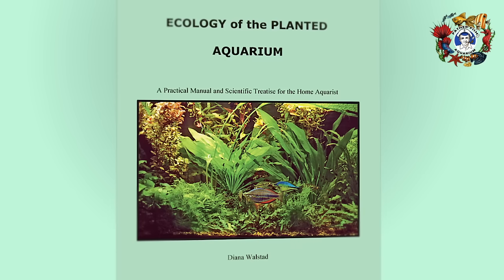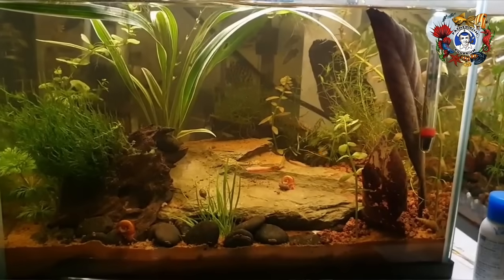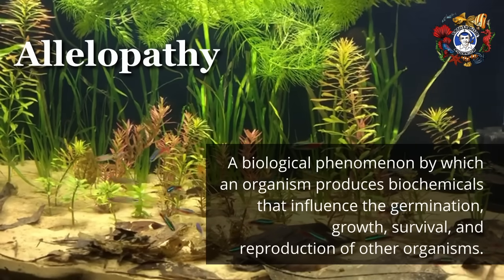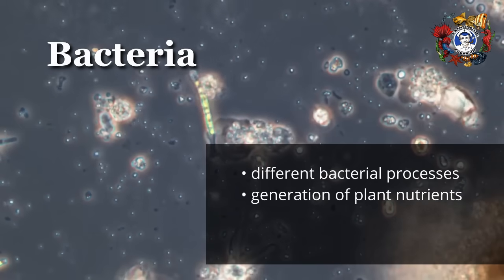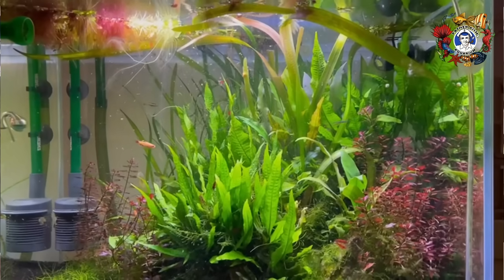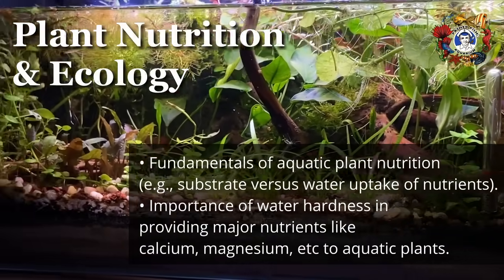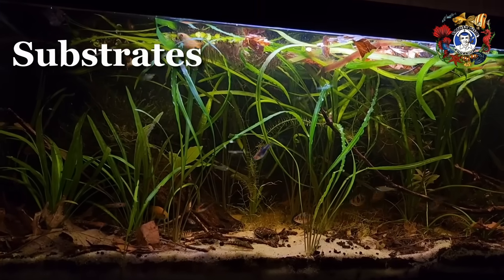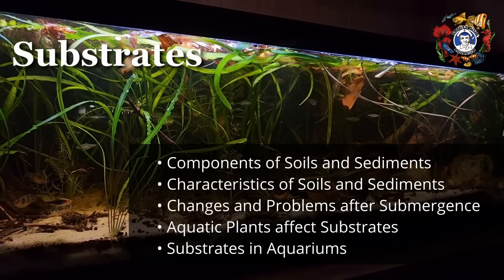Diana Walstad: The Ecology of Planted Aquarium - A Review by Father Fish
Diana Walstad has brought the foundation of fish keeping into the  current age. She demonstrates with laboratory science, the importance of using soil in an aquarium. This was a vital component of the hobby until the advent of marketing strategies that overturned generations of effective fish keeping.
Father Fish reviews Dr. Walstad's extensive research, demonstrating the value of her commitment to soil in the aquaruim.

Chapter:
0:00 Teaser
0:27 Ecology of Planted Aquarium
1:10 Allelopathy
1:26 Bacteria
2:15 Plant Nutrition and Ecology
2:30 Substrates
3:13 Aquarium Setup
4:56 Earlier Aquariums
5:25 Benefits of Low-tech Aquarium
5:52 How Plants Benefit Aquarium
9:55 Promoting Plant Growth
11:51 Problems of Deep Substrate

All clips and images used are for illustration purposes only.